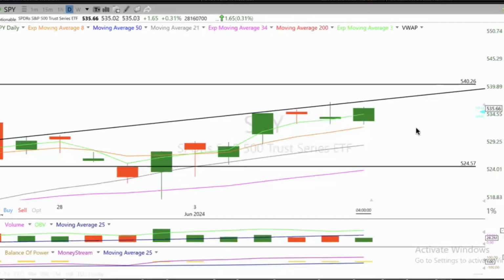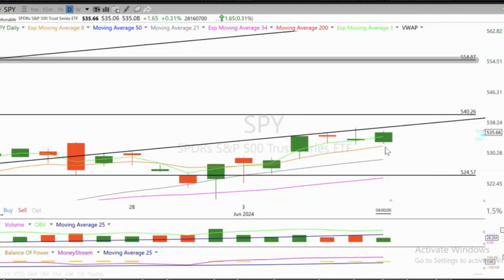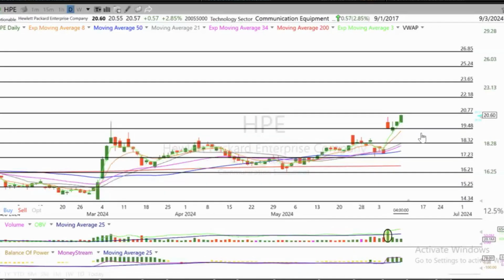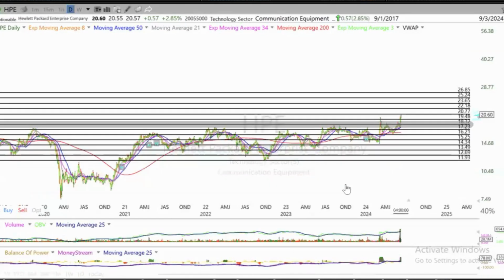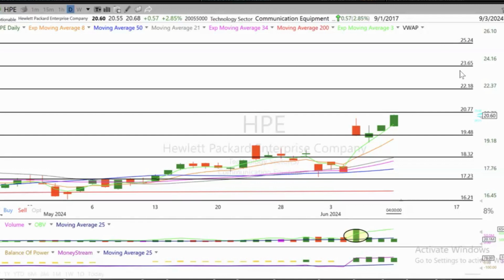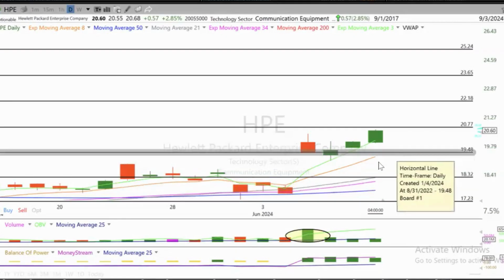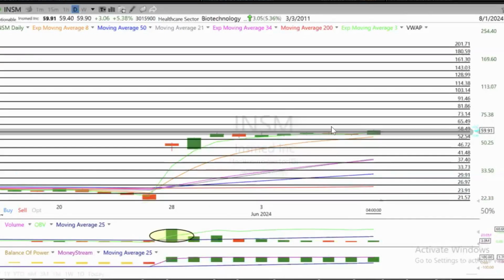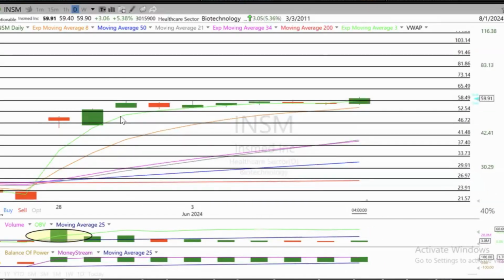Unlocking Potential: HPE and PLNT | Targets and Stop Losses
Today we delve into the technical analysis targets and stop losses for these prominent stocks: Hewlett Packard Enterprise (HPE) and Planet Fitness (PLNT).

Discover the potential upsides and risks associated with these investments based on recent market movements and expert insights.

Stay updated on key insights for your investment decisions!

Watch the video to get the technical insights.

Good Trading!

Any trades placed upon the reliance of SharperTrades, LLC, are taken at your own risk for your own account. Past performance is no guarantee. While there is great potential for reward in trading stocks, cryptos, commodities, options, forex, and other trading securities, there is also a substantial risk of loss. All trading operations involve high risks of losing your entire investment. You must therefore decide your own suitability to trade. Trading results can never be guaranteed. SharperTrades, LLC, is not registered as an investment adviser with any federal or state regulatory agency. This is not an offer to buy or sell stocks, cryptos, forex, futures, options, commodity interests, or any other trading securities.